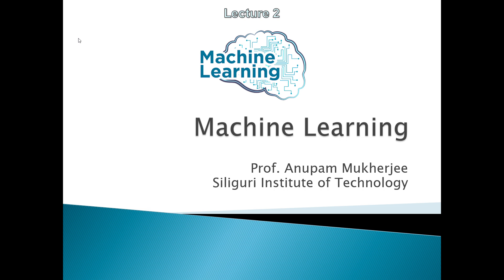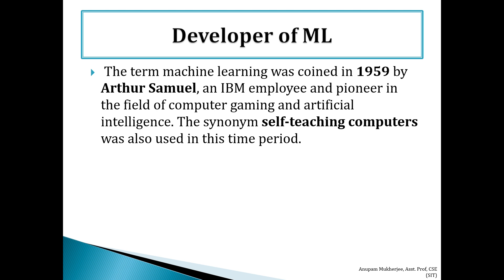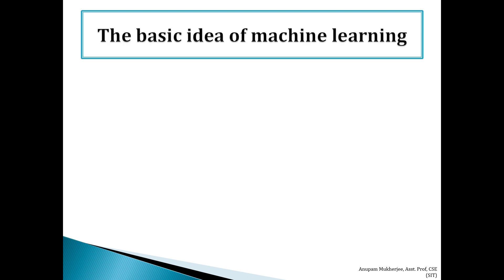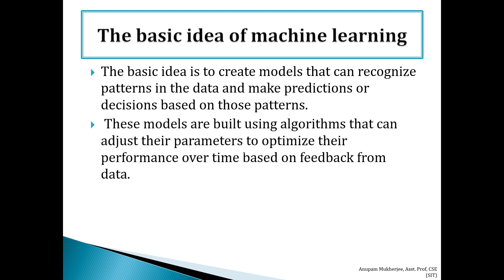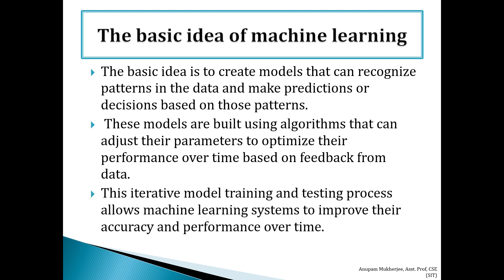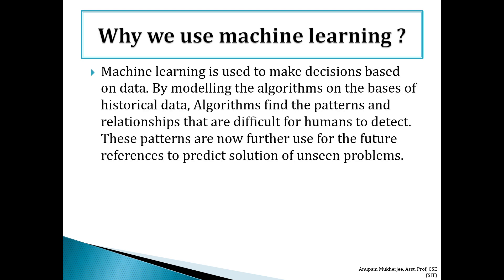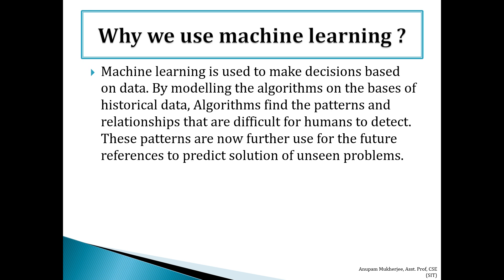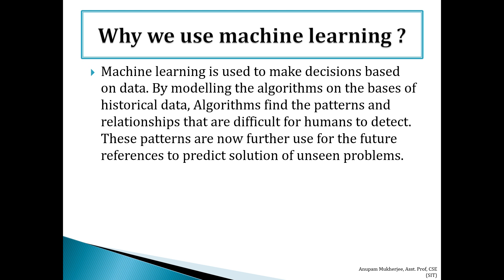Basic Introduction to Machine Learning | Part 2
Machine Learning (ML) is a branch of artificial intelligence (AI) that enables computers to learn from data and make decisions or predictions without being explicitly programmed.